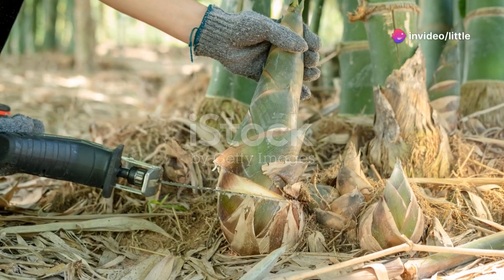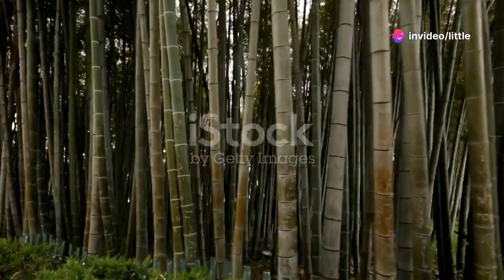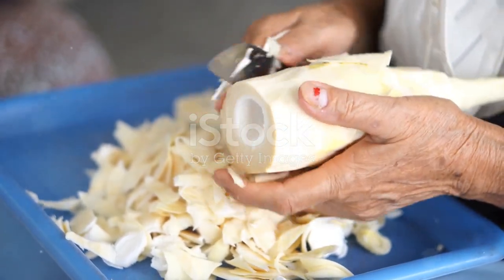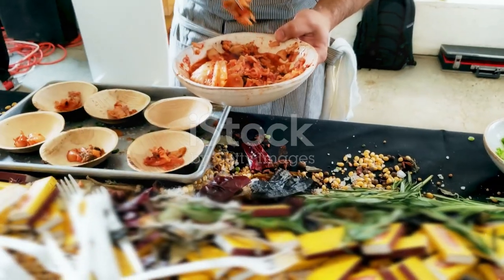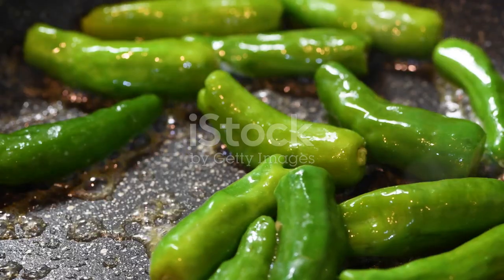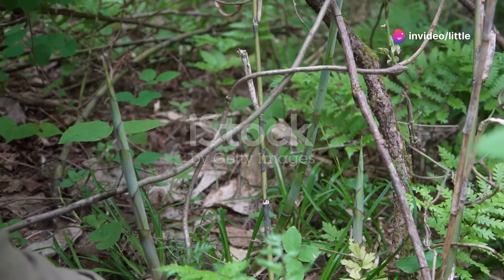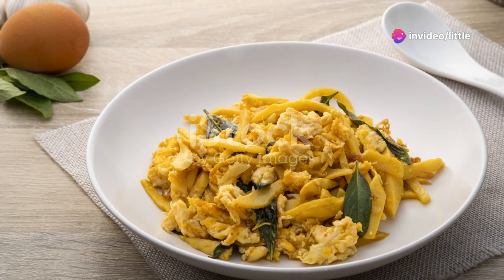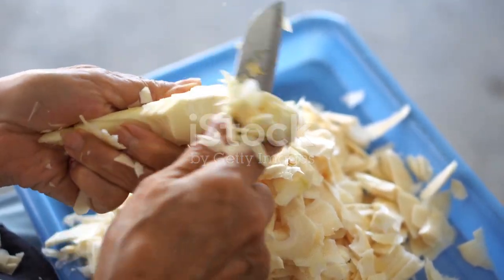Giant Bamboo Shoots: Harvest, Cook & Store Like a Pro!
Discover the art of harvesting bamboo shoots in this comprehensive guide! We take you through the entire process, from spotting the perfect shoots to the best techniques for cutting them. Learn how to prepare bamboo shoots for cooking, bringing a unique flavor and texture to your dishes. Plus, get expert tips on storing bamboo shoots to keep them fresh for future culinary adventures. Perfect for food enthusiasts and gardening aficionados alike!

OUTLINE:

00:00:00 Giant Bamboo Shoots: Harvest, Cook & Store Like a Pro!